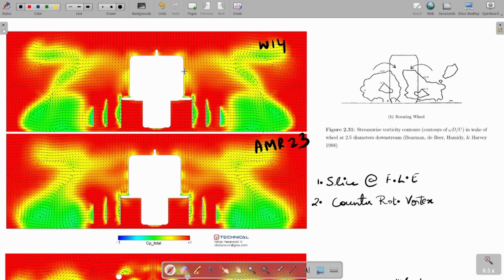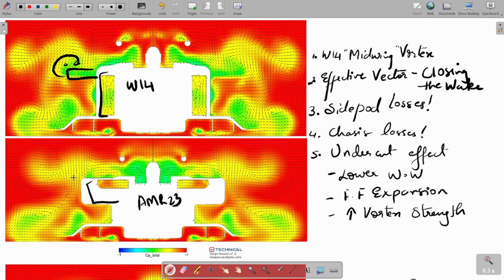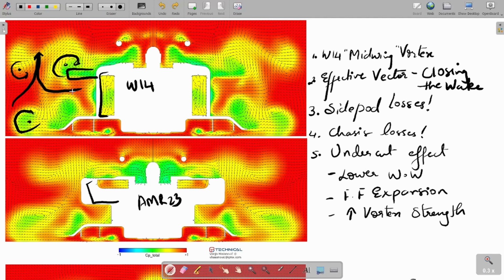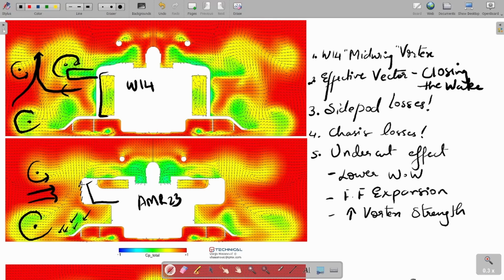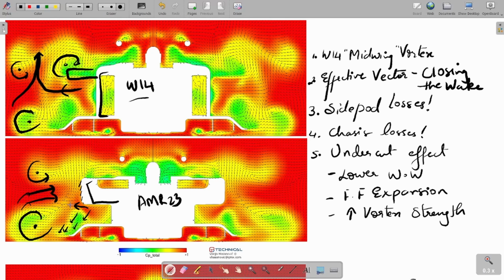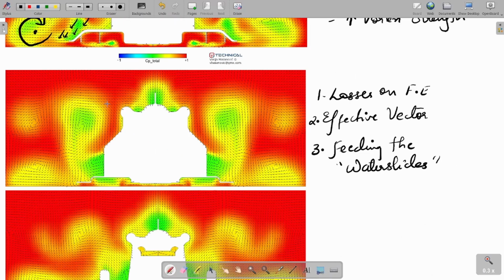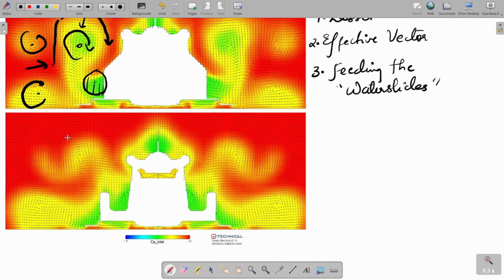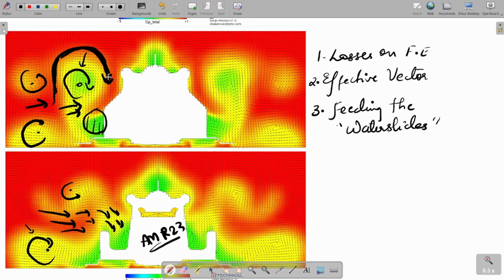F1 Aerodynamics : Mercedes W14 vs Aston Martin AMR23 Sidepod Aero Analysis Pt 4/4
F1 Aerodynamics: Learning with Actual F1 CFD Models

In Part 4 we discuss the interactions of the main vortex mechanisms at play in the X direction using the X CpT animations. Through them we understand how the Mercedes W14 Aero Philosophy is different from the Aston martin AMR23 Aero Philosophy in terms of distributing air to the rear of the car.

In this series , I've collaborated with Mr. Vanja Hasnovic from F1 Technical for discussing the results of the CFD simulations.

0:00 | Introduction
1:20 | X Slice behind the front tyre  - CpT of the two cars
1:33 | Vortex Structures coming from the Tyre and Diveplane + Endplate
2:25 | X Slice Behind the Mid Wing
3:03 | Closing the Front Wheel Wake and Effective Flow Vector of W14
4:25 | Closing the Front Wheel Wake and Effective Flow Vector  of AMR23
7:02 | Undercut Effects
7:50 | X Slice near the engine cover - Cockpit Losses
10:05 | AMR23 Feeding the Rear - Aero Mechanism
11:40 | X Slice Animation for YAW condition
11:53 | Conclusion

Thumbnail Pic Source: Autosport